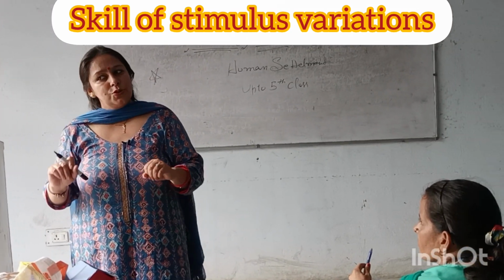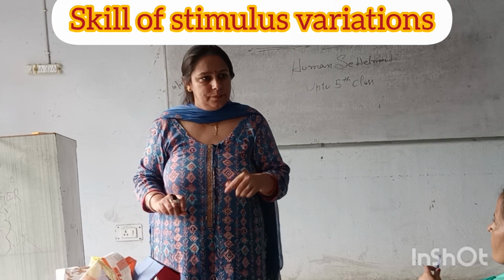Skill of stimulus variation @satutisharma microskill teaching 🔥🔥 viralvidio B.Ed 📌📌📌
The skill of stimulus variation involves a teacher deliberately changing their behavior and classroom methods to capture and hold students' attention, making learning more engaging and preventing boredom. Key steps and components include physical movement, varying gestures and facial expressions, modulating voice and speech patterns, using appropriate pauses, switching between oral and visual media, focusing on key points, and changing interaction styles.

Steps to Implement Stimulus Variation

Assess your Lesson: Determine which parts of your lesson might become monotonous or where student attention could waver.

Incorporate Movement: Move purposefully around the classroom to highlight key points or engage different areas of the room.

Vary Voice: Use changes in tone, volume, and speed of speech to keep the lesson interesting and emphasize important concepts.

Utilize Gestures and Body Language: Employ hand gestures, facial expressions, and other body language to add emphasis, convey emotion, and make the lesson dynamic.

Incorporate Pauses: Use short, strategic pauses after asking a question or before revealing important information to increase curiosity and focus.

Switch Media and Interaction: Shift between listening (oral), seeing (visuals), or a combination, and change from teacher-led dialogue to group work or student-to-student interaction.

Focus on Key Points: Directly draw attention to specific information using verbal cues, gestures, or pointing.

Encourage Physical Participation: Involve students physically in activities to increase their engagement and involvement.

Components of Stimulus Variation

Movements:Purposeful walking or movement in the classroom.

Gestures:Use of hands, face, and head to communicate ideas.

Voice Modulation:Changes in speech volume, pitch, and speed.

Pausing:Strategic use of silence to create anticipation or allow for processing.

Focusing:Directing students' attention to a specific point.

Oral-Visual Switching:Shifting between verbal explanations and visual aids like charts or diagrams.

Changes in Interaction Style:Varying how you interact with students, such as changing from teacher-led questions to student-group discussions.